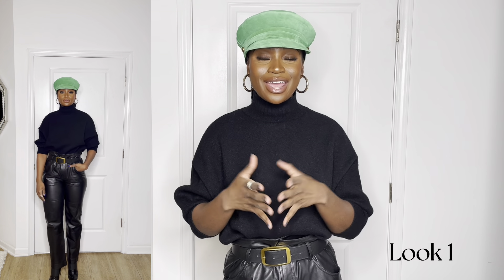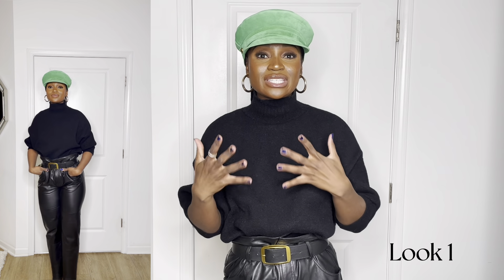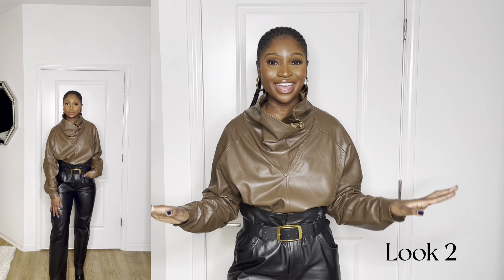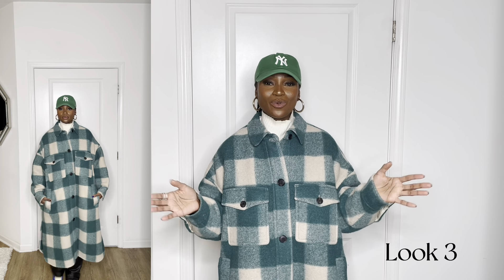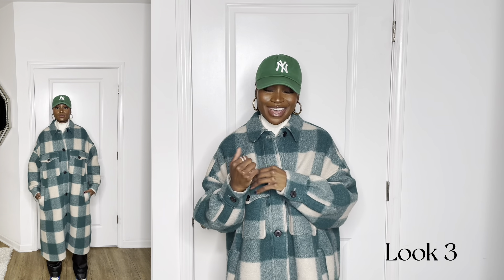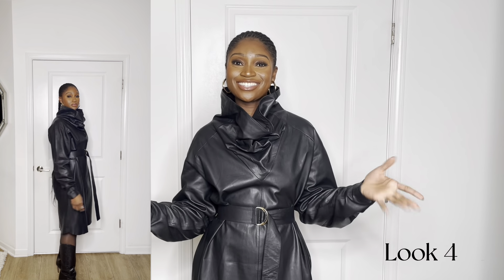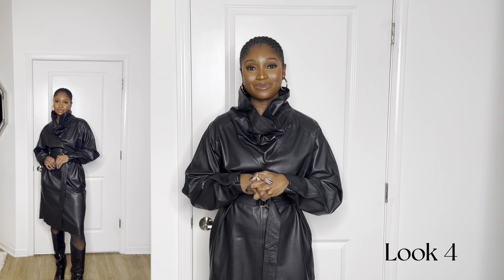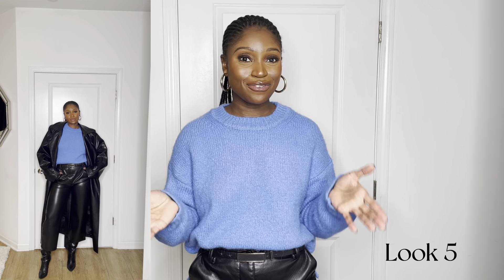Winter Style Inspo: Leather Looks | StylewithSagesse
Hey y’all! In this video I’m sharing five looks I styled with leather pieces from my closet. It’s a quick video, but I hope it leaves you inspired to put some of your own leather looks together this season!

OUTFIT DETAILS:
Look 1:
Black sweater from Zara (Old)
Leather pants from The Frankie Shop (Old)
Belt from Zara (Old)
Ankle boots Jimmy Choo (Old)
Hat from Lack of Color

Look 2:
Brown leather top from The Frankie Shop (Old)

Look 3:
Leather dress from The Frankie Shop (Old)
Boots from Schutz

Look 4:
Cream sweater from Zara (Old)
Aleali May x Air Jordan 1 Zoom “Califia”
Yankee Hat

Look 5:
Blue sweater from Zara (Old)
Faux leather pants from Aritzia (Old)
Boots from Schutz

EQUIPMENT USED (BEGINNER FRIENDLY):
Iphone 12 Pro
Neewer Ring Light
Iphone External Microphone